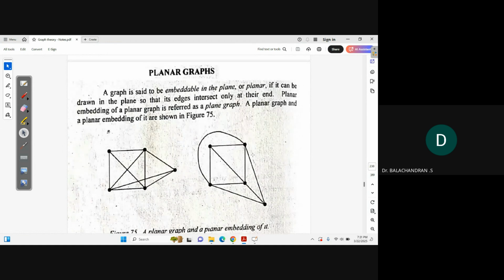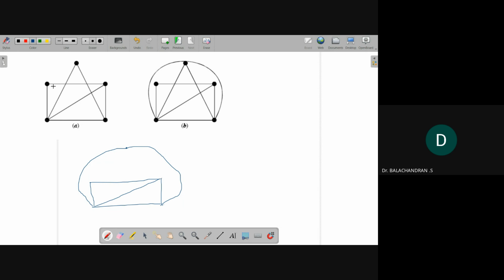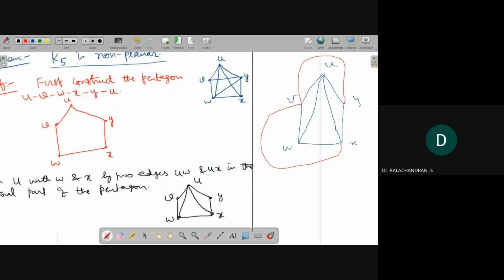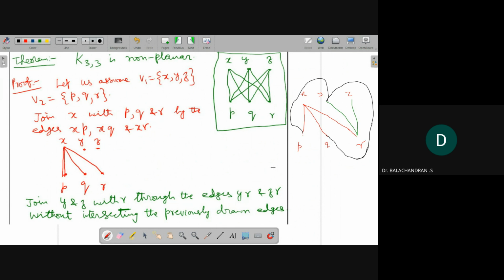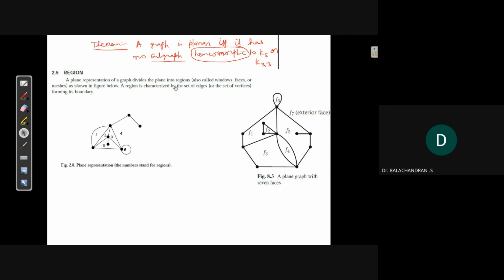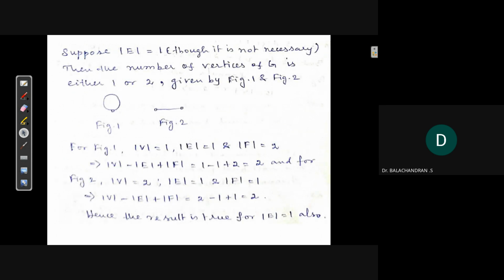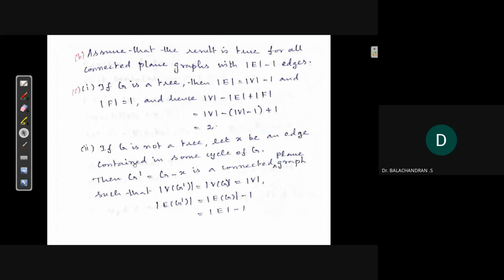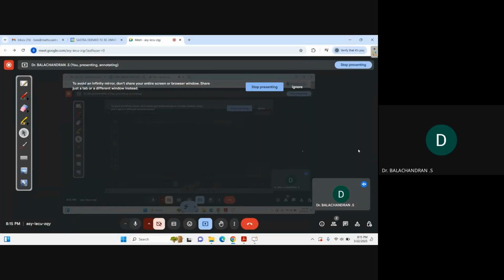Graph Theory - Lecture 13